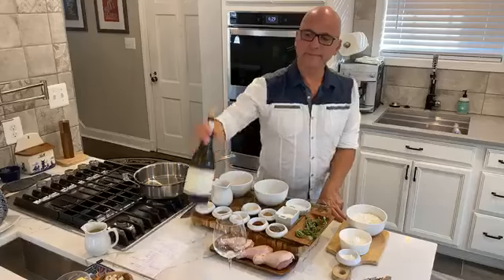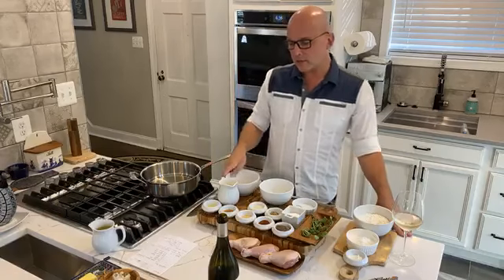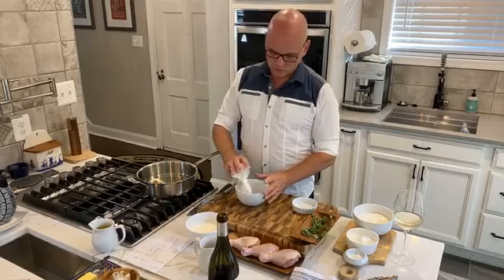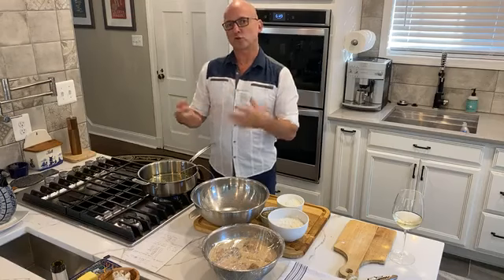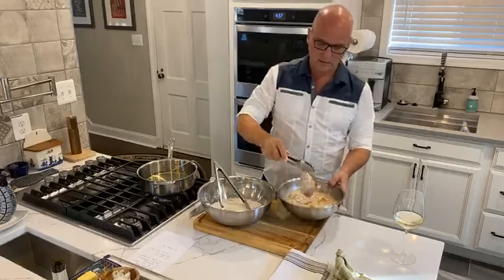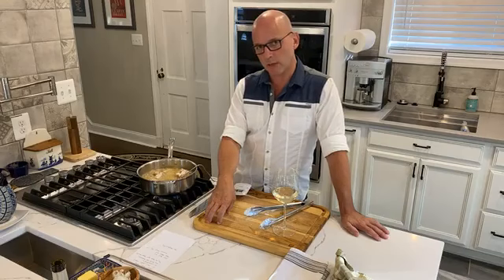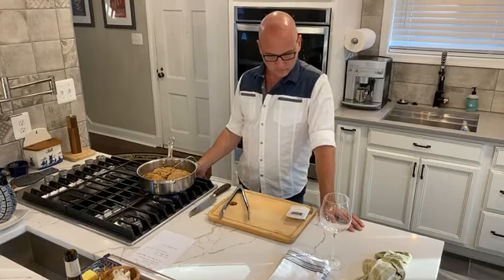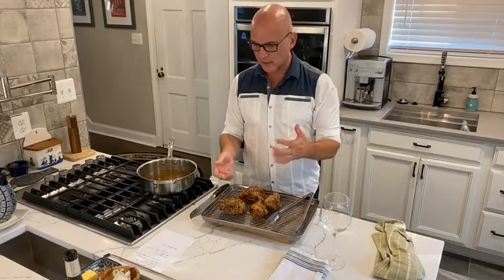Cooking Class 15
Chef Brian is continuing summer flavors with an All-American classic...Fried Chicken!! Learn how to make the perfect Winner Winner Chicken Dinner from beginning to end! Please note, that if you’re cooking with us, the chicken should be brined the night before. Supplies and Ingredients listed below.
Supplies Needed:
Fry Pan
Cooling Rack
Bowl for Overnight Brining
3 Lbs. Of Chicken
Serves 4 people.
Brine:
1/2 Cups Milk
1 Tbsp. Lemon Juice
1/2 Tsp. Malt Vinegar or Cider Vinegar
Combine and let rest for 5 minutes.
In a Separate Bowl:
3 Tbsp. Fresh Oregano or 4 Tsp. Dried Oregano
2 Tsp. Chili Powder
4 Tbsp. Salt
2 Tbsp. Black Pepper
2 Tsp. Coriander
2 Tsp. Garlic Powder
2 Tsp. Onion Powder
Divide into half.
Rub 1/2 onto Chicken
Soak in Milk Mixture for a minimum of 4 hours.
Flour Dredge:
1 1/2 Cups Flour
1 Cup Corn Starch
2 Tsp. Baking Powder
Remaining 1/2 of Spice Mixture